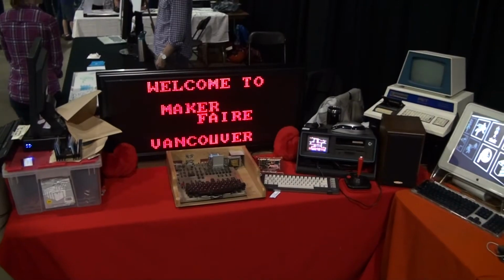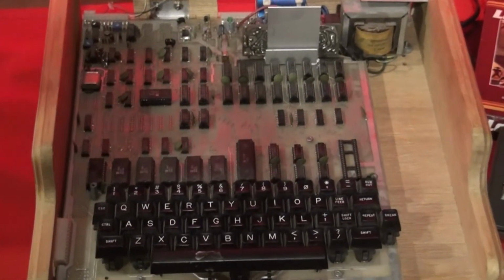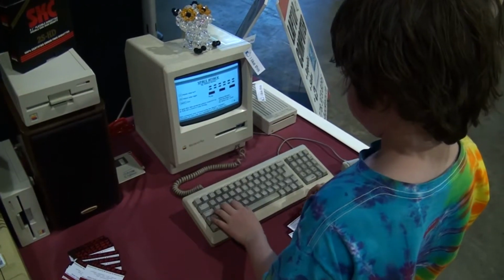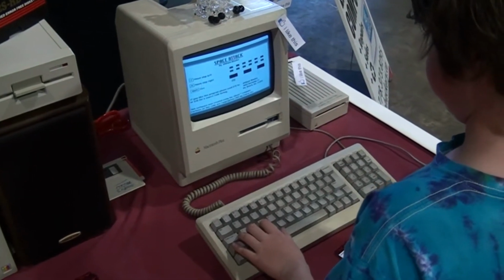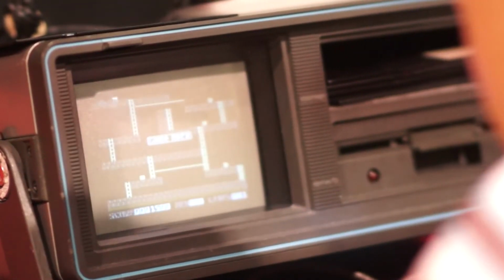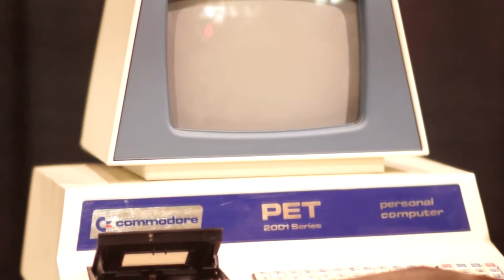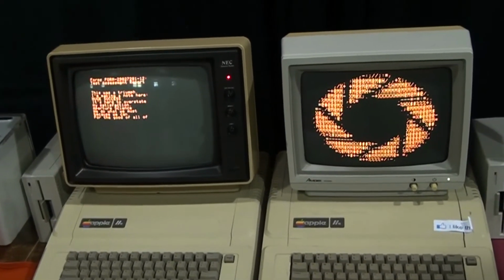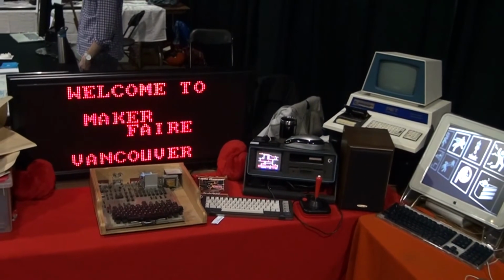Early Computers 1980 | The Hackery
Long before there were disk drives, thumb drives and gigabytes of ram there were very simple computers that had trouble doing much more than bouncing a ping pong ball around a tiny screen. Yet there are many people that have fond memories of these old clunky machines with their very limited uses, made even less functional due to a lack of parts and current software to keep them runnin. The Hackery is a small group of dedicated people that restore vintage computers and programs. You'll be amazed at what was once considered "portable" (the term laptop was still years away). I loved producing this story that emenated from the Vancouver, Maker Faire.